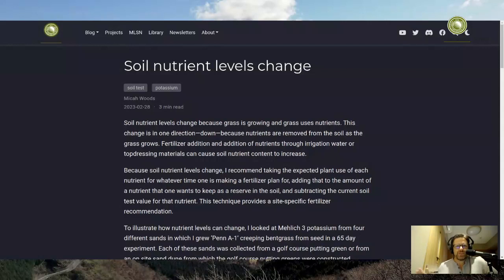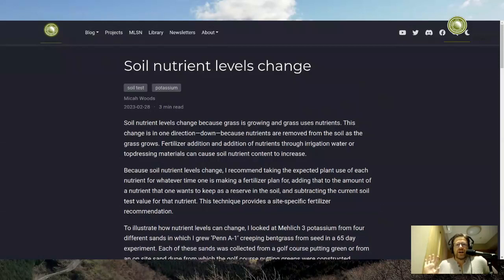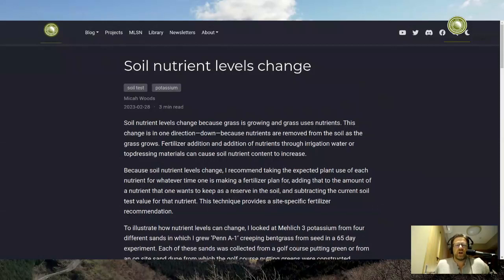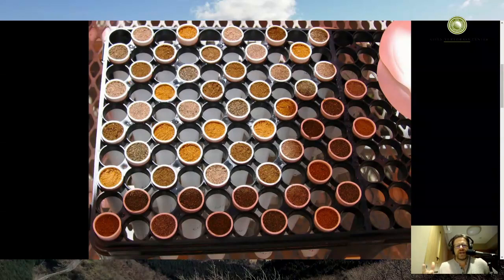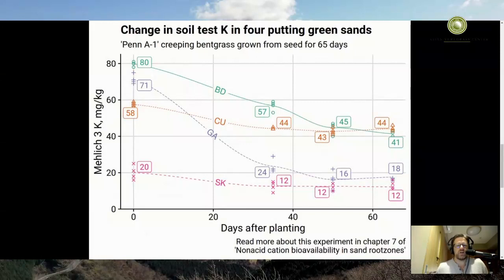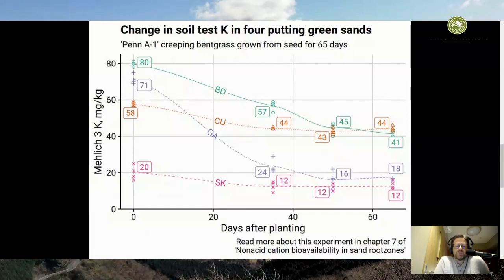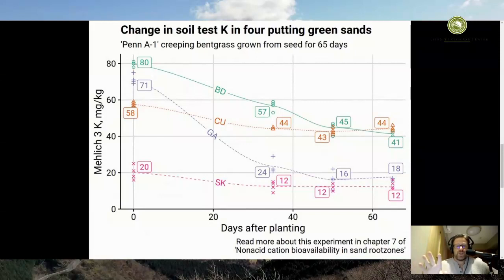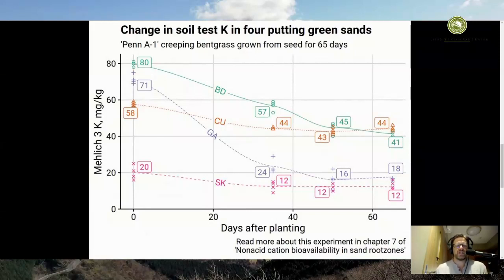Soil nutrient levels—especially in sand rootzones—can change rapidly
Soil nutrient levels might change more rapidly than you realize. This has implications for whether nutrients should be applied as fertilizer, or not. I showed data from an experiment I did when I was a graduate student in this blog post:

Jason Haines has written about a similar topic, and explained it perhaps more clearly than I have. I recommend his blog post on "Do you have enough?"

To read more about this experiment, see this chapter in my dissertation